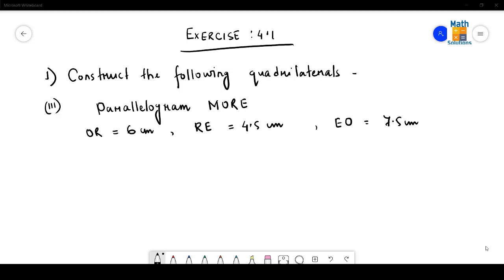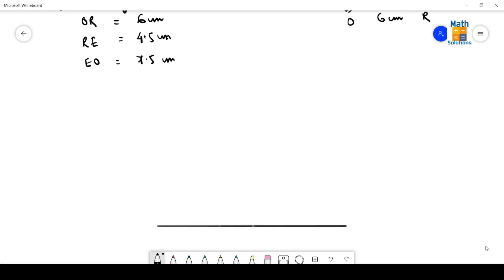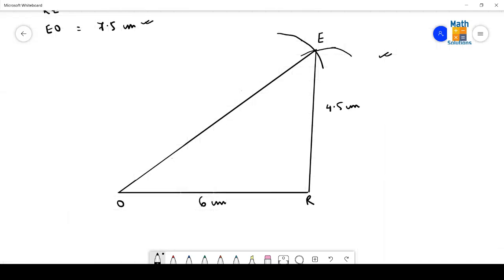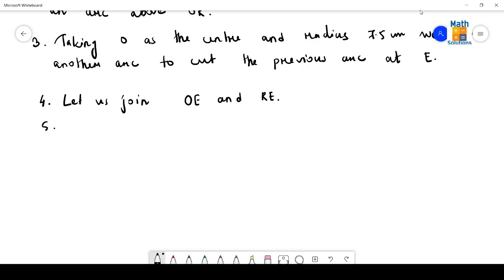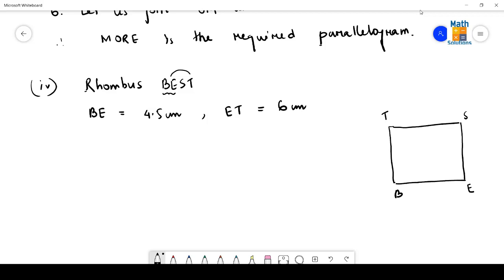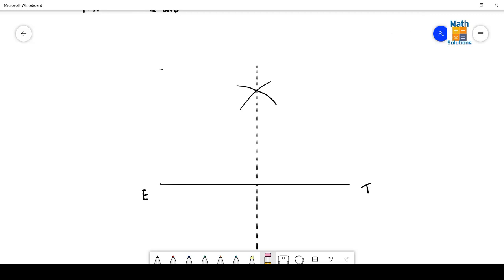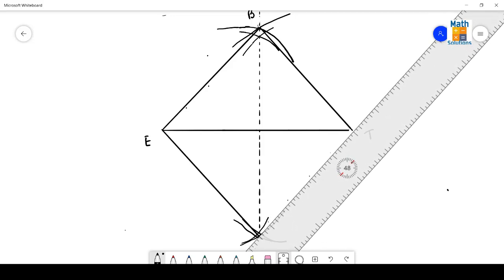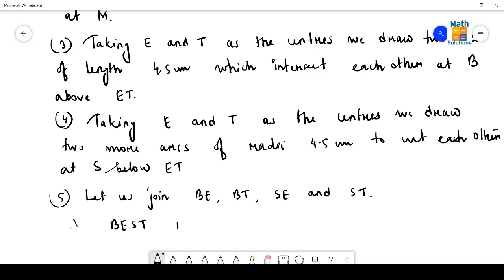Class VIII NCERT Maths Exercise 4.1 (Question No. III and Question No. IV)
This Video will help the students in understanding the steps of construction of quadrilaterals when the measurements of some of its sizes and angles are given.